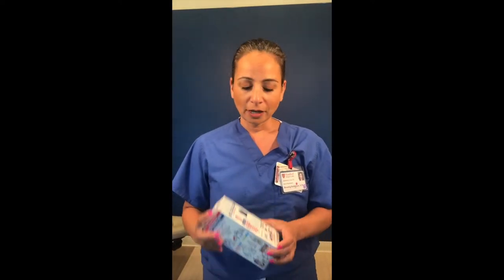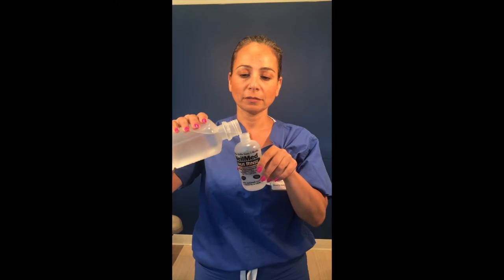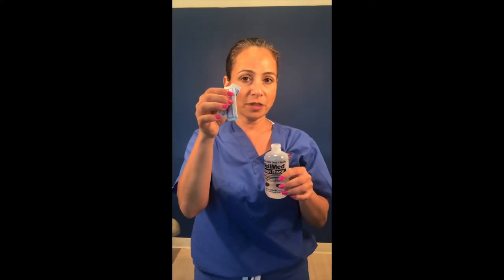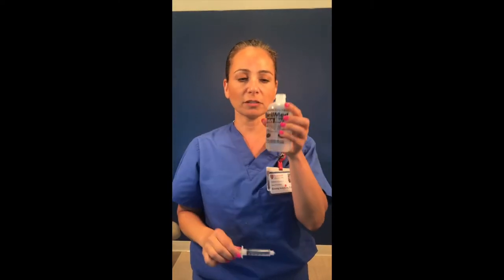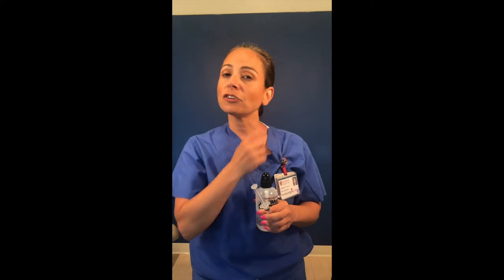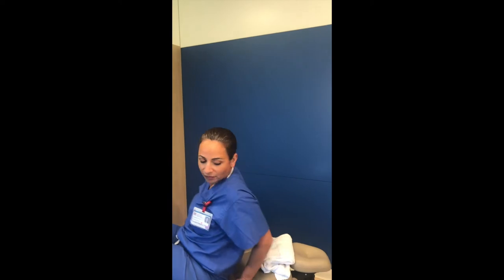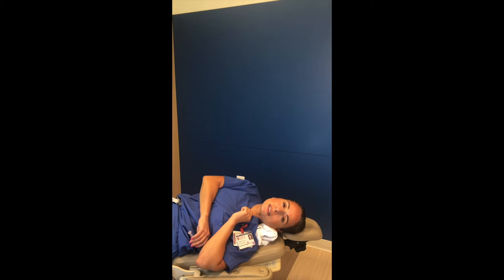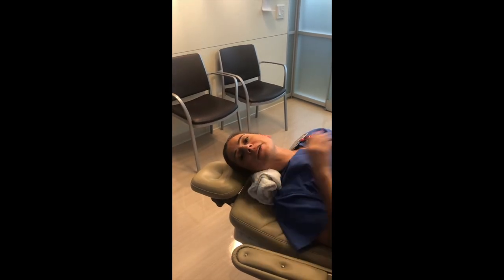How to use hypertonic saline for Patulous management